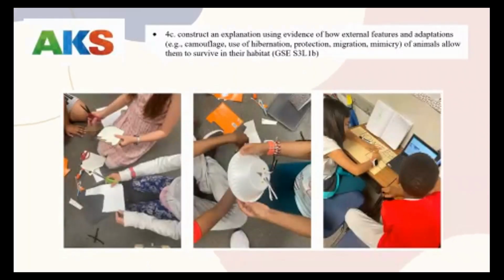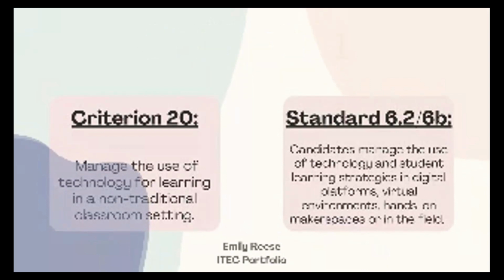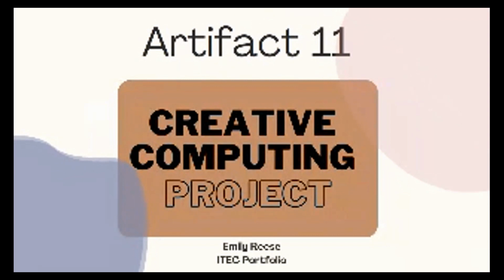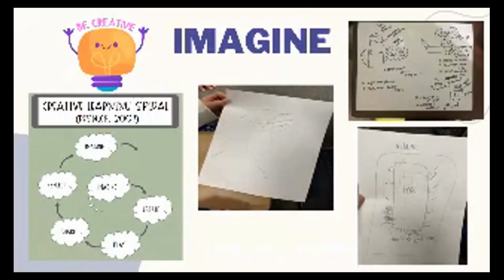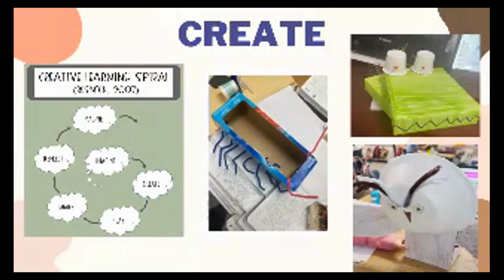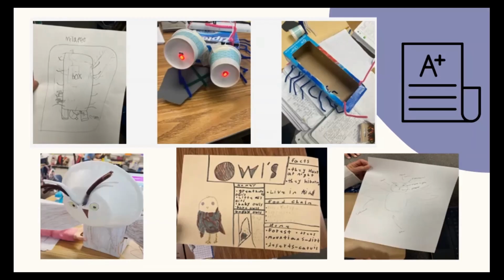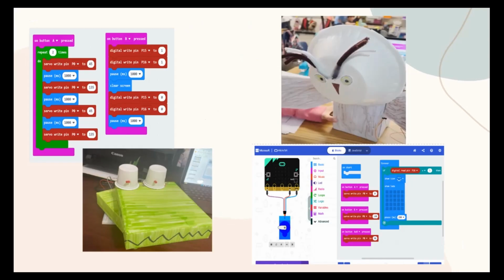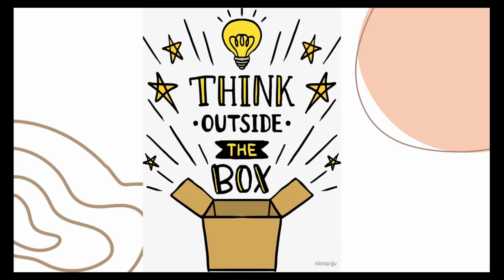*ITEC 7500: Artifact 11